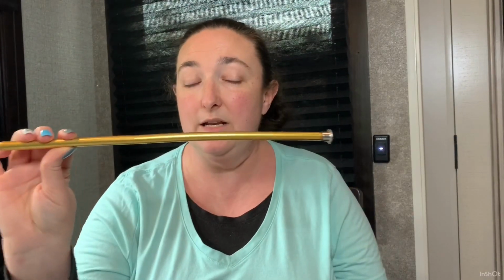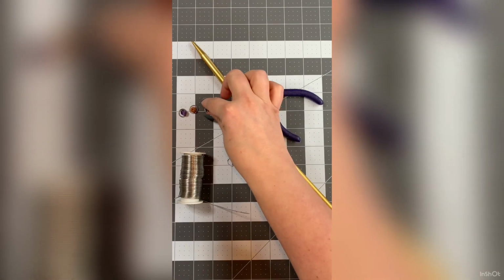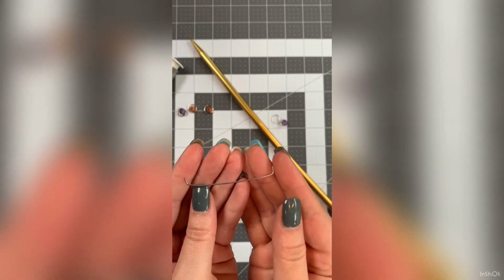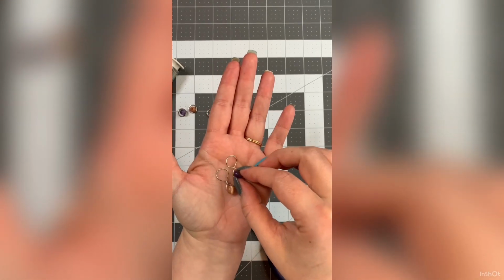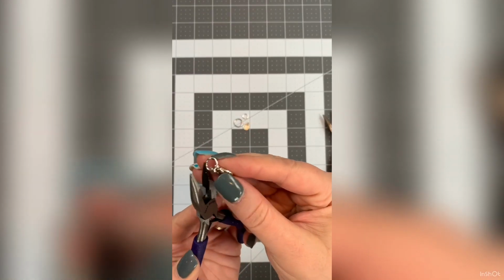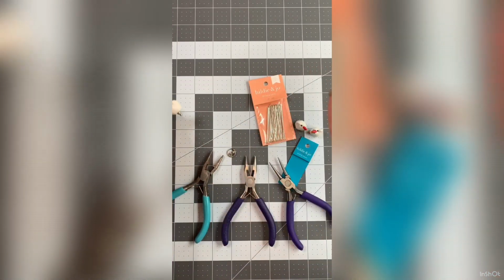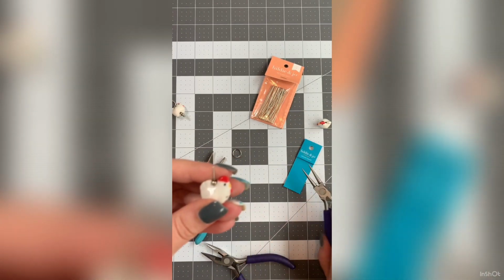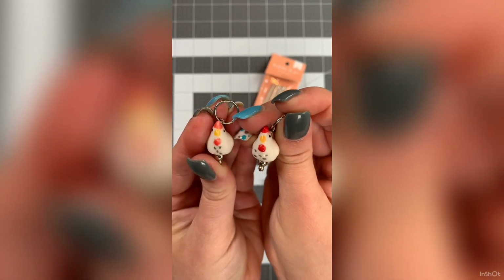DIY Stitch Markers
DIY Stitch Markers 3 Different Ways

Thank you for joining me for my tutorial DIY Stitch Markers 3 Different Ways.  There is a basic supply list in order to make all three types of stitch markers.  I’ve provided Amazon links for the main supplies. You can also find all of these items at your local craft store. I hope you enjoy the video!  Also, leave me a comment for any craft projects you would like to see me do in the future!

Jewelry Pliers

Craft Wire

Split Rings
12mm